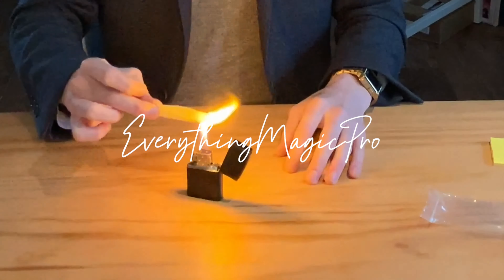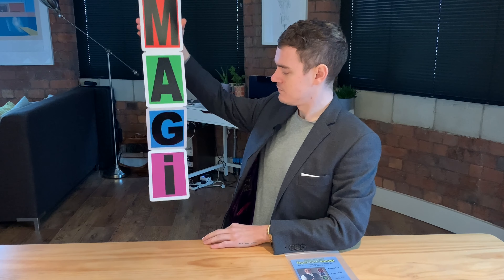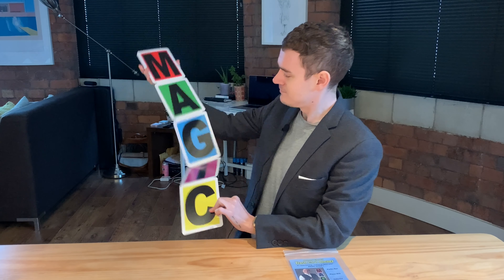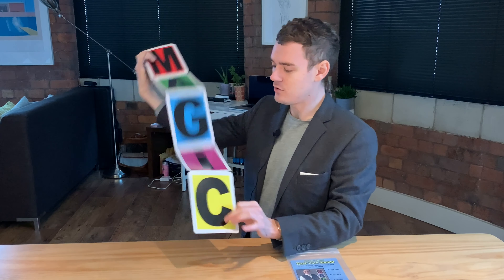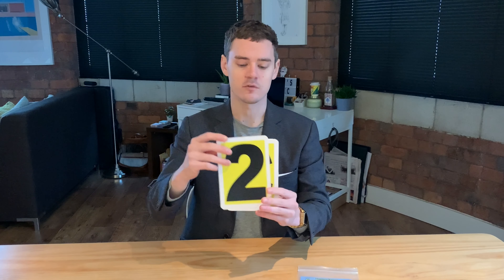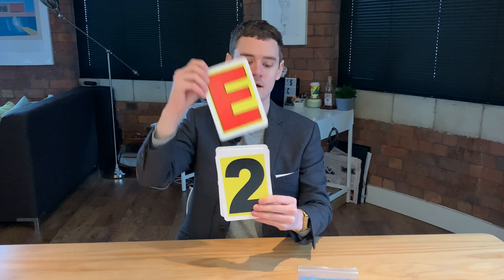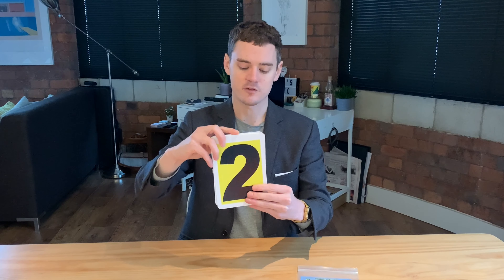Flash Card Opener by Tommy James Review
Product information below*

As I say in the review, this little thing is brilliant. It's entertaining, funny and good quality. What you see is what you get. If you like the look of it, buy it.